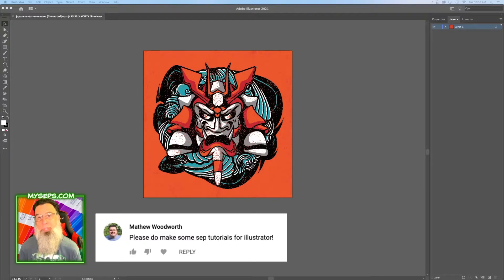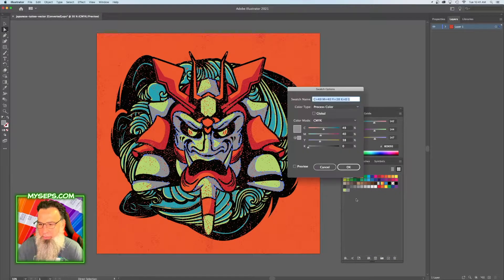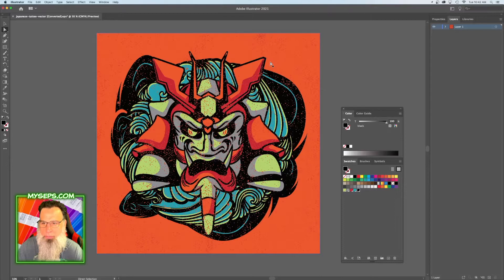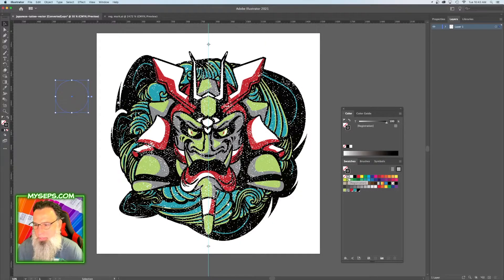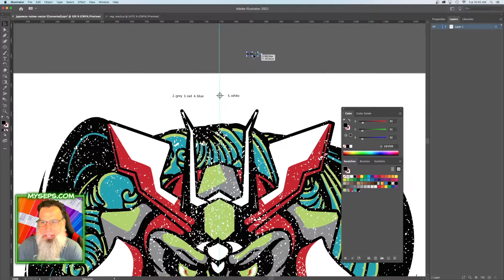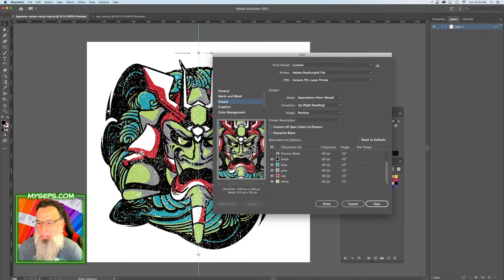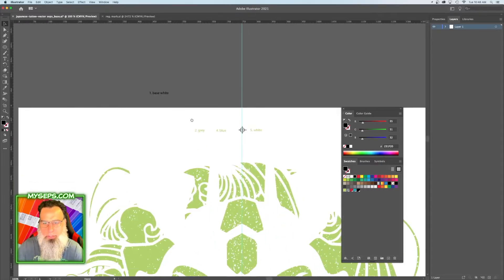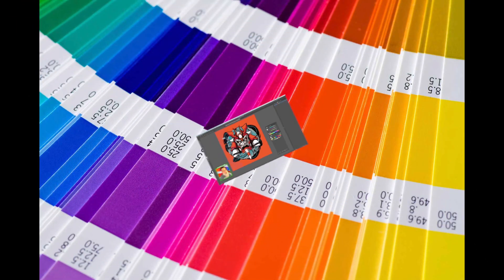Spot color separation tutorial in Adobe Illustrator for screen printing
Here's a tutorial on how to color separate in Adobe Illustrator for screen printing.  I'll show you how to do a 6 color spot separation, including the underbase white.